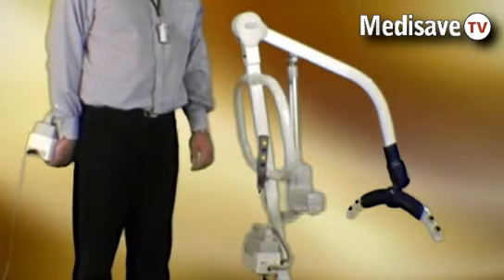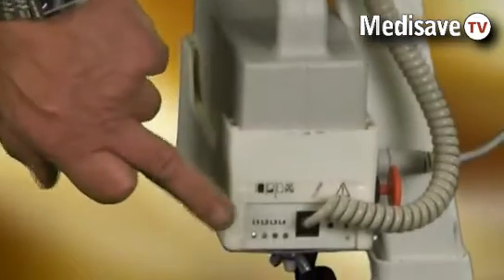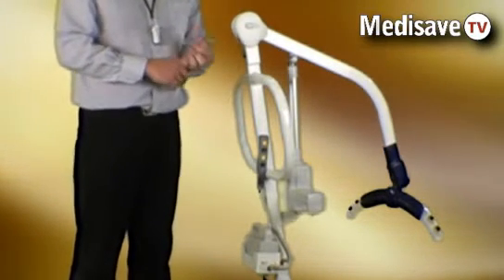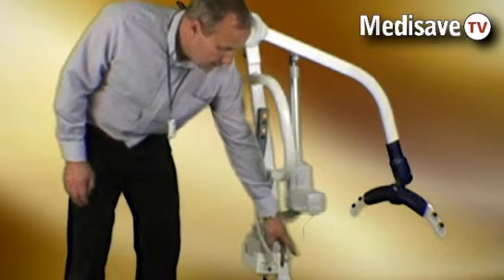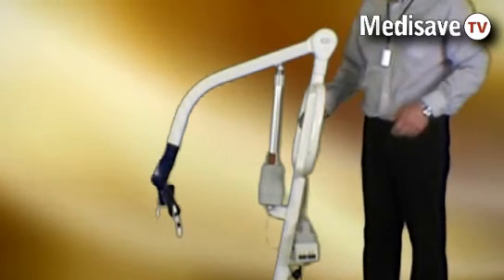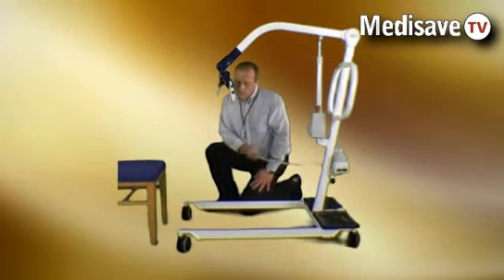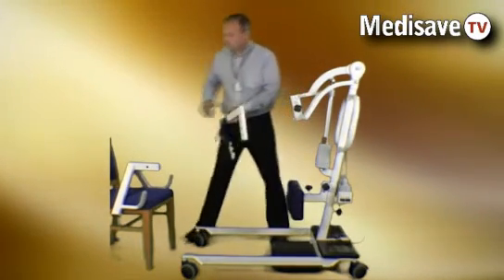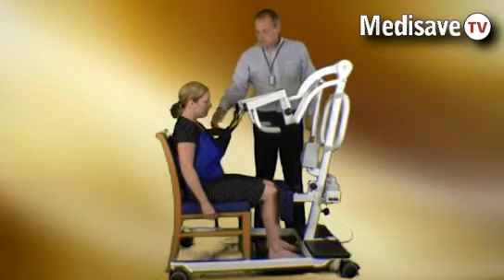Locomotor Mulit-Lift Hoist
A demonstration of the Locomotor Mulit-Lift Hoist